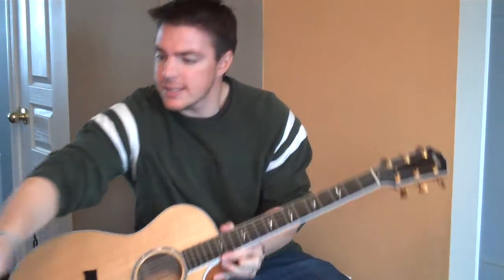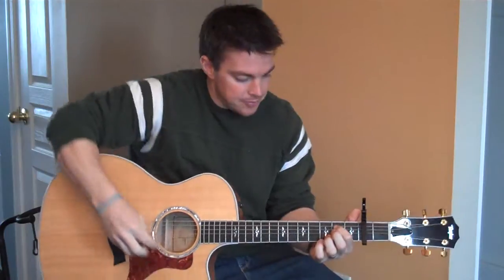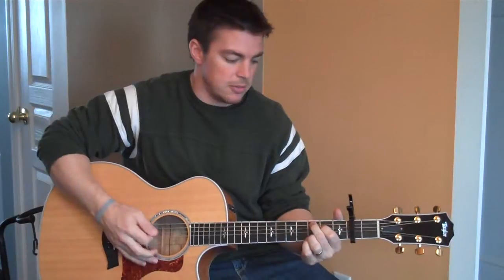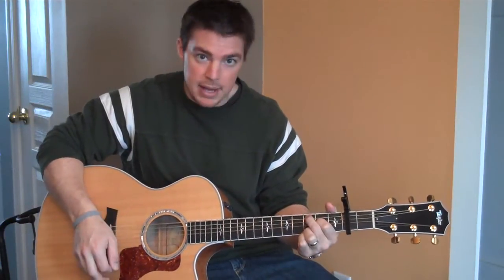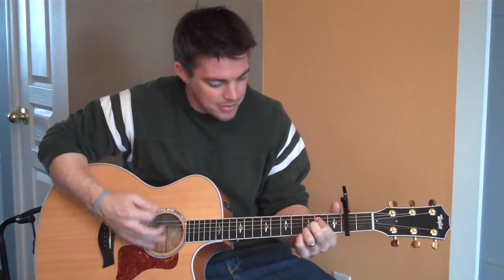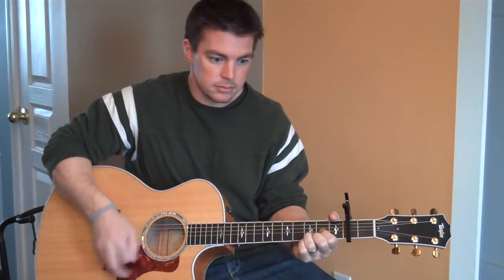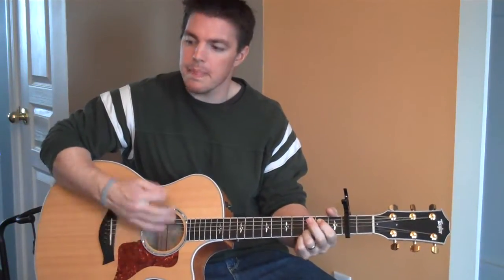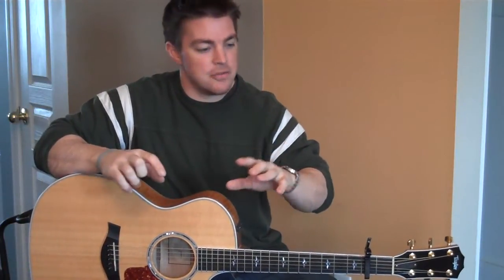How to Play "I Will Follow You" - Chris Tomlin (Matt McCoy)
The Strumming Pattern is D, D, D, U, U, D, D.
The Chords for the Chorus are Em, C, G, D
The verses are C, Em, D, G, D, C

Remember to move the capo to the third fret if you want to play in the same key as Chris does on his CD.

God bless!
Matt